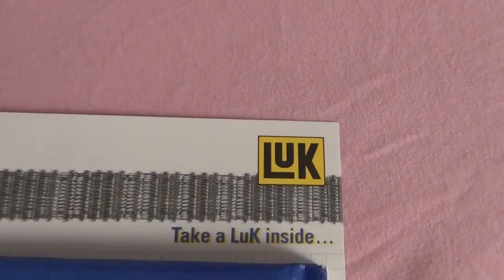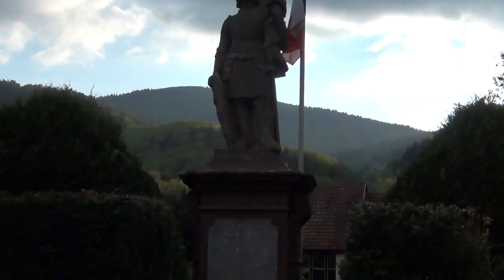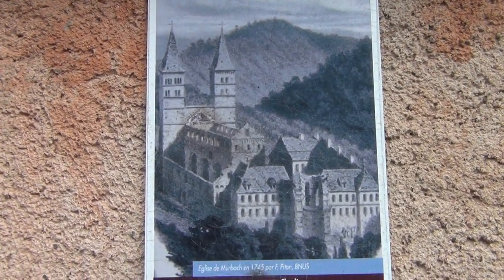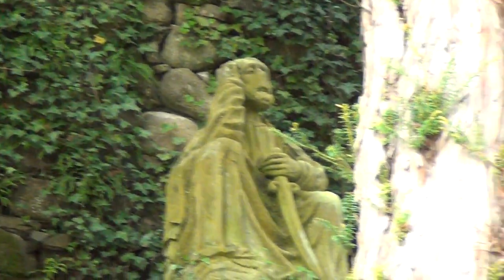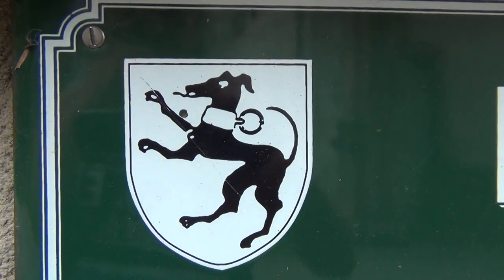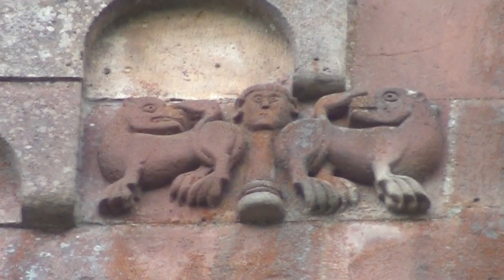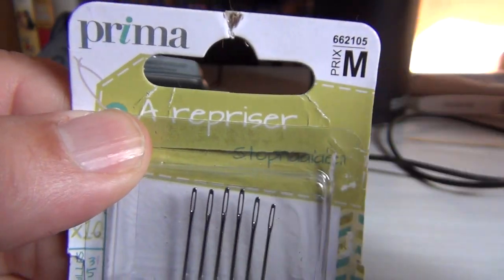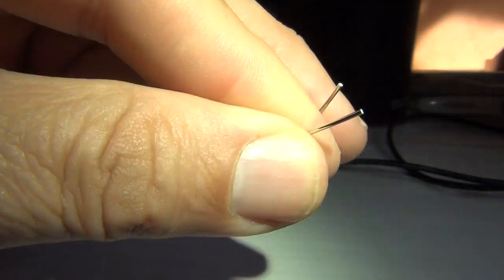The "Holy Wine" of Deception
These are all new footages from 2022 while hitchhiking through France trying to open your eyes for the invisible world by our Slave Masters, through which they transmit messages to eachother; this is mostly information passed on from one generation to the next inside my family over more than 350 years hiding in South Africa from those satanic Republicans, while my family has always remained true Royalists in the true sense of the word and not to be mistaken with those satanic Constitutional Royalists, who made the alliance with the satanic Republican Templars through the Order of the Garter. The King of France whom we have always honoured inside our family was the very last true Monarch of this world abiding the rules of the Per Tasr of the Vertical Rule. After 350 years of hiding I've come back home to France to transmit you all this message, which is a betrayal to the laws of silence creating lots of enemies lurking in the dark waiting for the moment to strike. I was lucky to be able to have the software for my camera work again, as I'm such a jerk with computers, me with my mind and capacities from a time 1.000 years back not very adepted to this modern world. I hope, I can make the videomaking software work again, which I'm not sure at all, if I can, because I have some more important intel to present to you all.